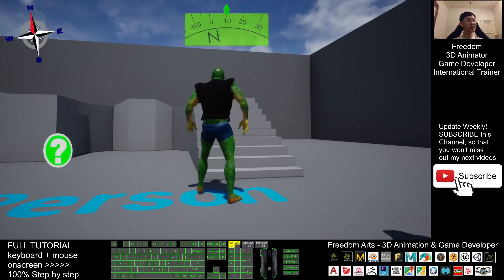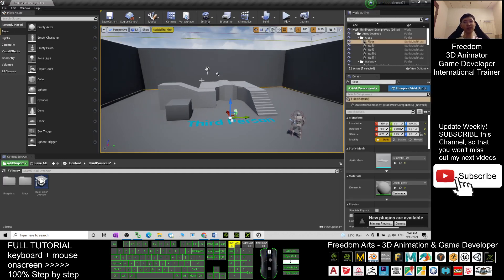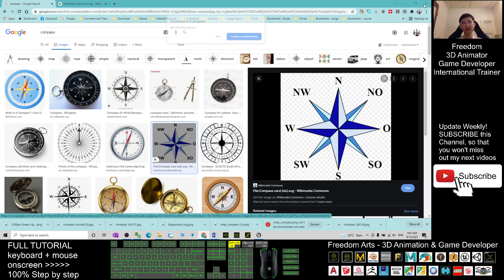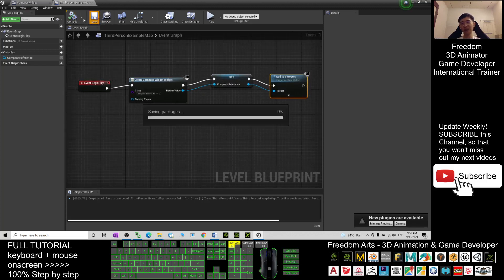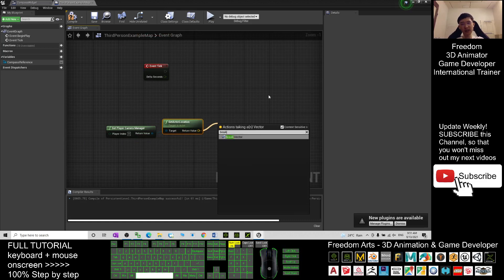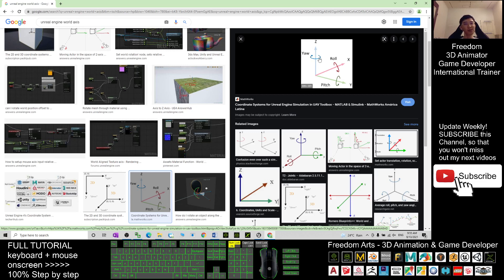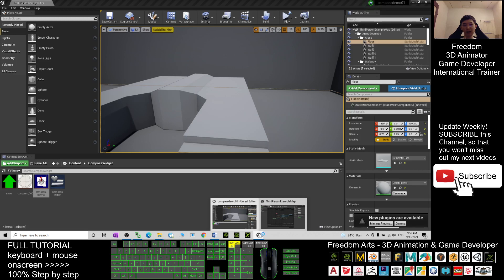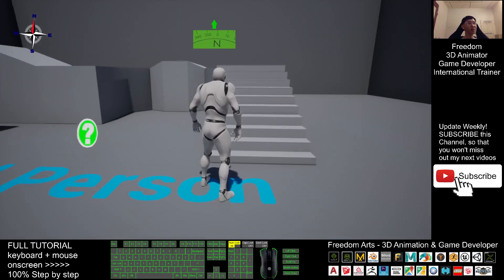How to create PUBG compass in Unreal Engine - Full Tutorial - Ultimate Solution for Compass in UE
- Hey guys, how to create PUBG style compass in your game project? This is the ultimate solution of compass in Unreal Engine game project. You can make it in 5-minutes, create a two compass with 100% accuracy! This is my step-by-step tutorial on create a normal compass at the corner, and a PUBG compass which show you the numbers from 0 to 360 at the top! ENJOY! and have fun! Happy animation and game dev! ENJOY!

How to create PUBG compass in Unreal Engine - Full Tutorial - Ultimate Solution for Compass in Game Dev

Unreal Engine,
compass,
PUBG,
360,
angle,
UE,
UE4,
UE5,
Game Dev,

Your friend,
FREEDOM

iClone 7 3D Animation Software!!!